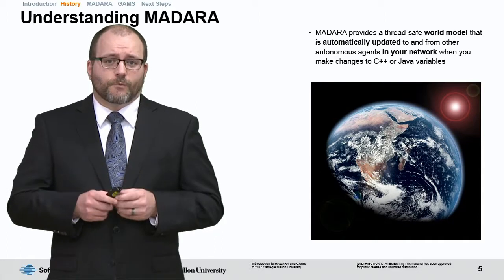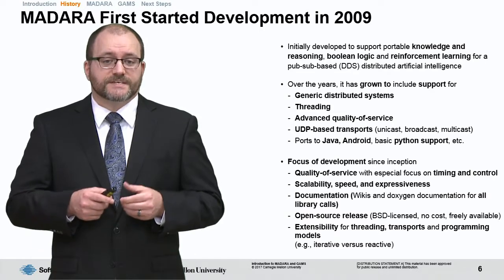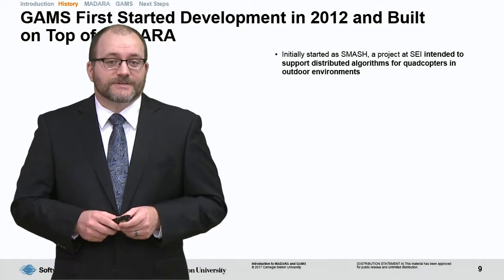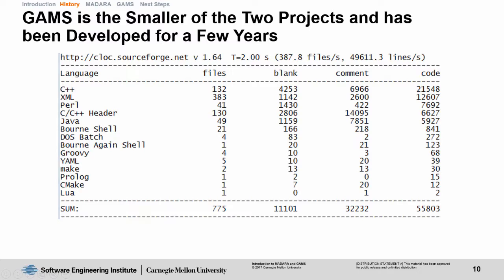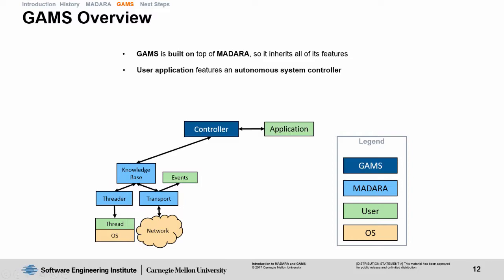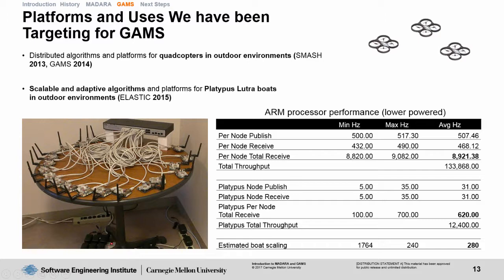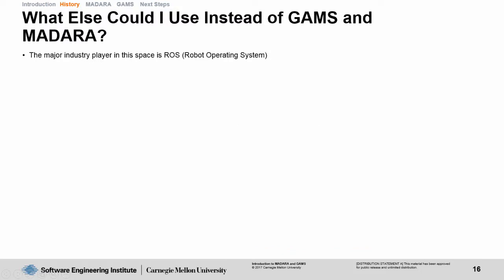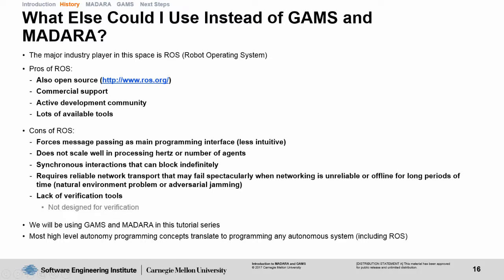Introduction to MADARA and GAMS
This is an archive version of the first video in the SEI Autonomy Tutorial Series. The first module "Introduction to MADARA and GAMS" covers the high level concepts in MADARA and GAMS and helps developers understand the development philosophy and intent of these middleware toward trust and scalability in autonomous robotics.